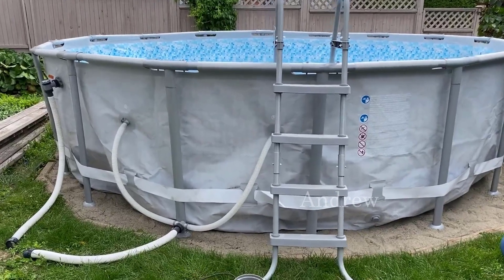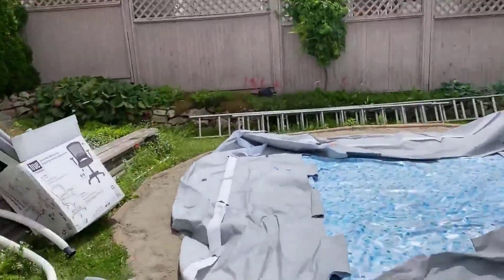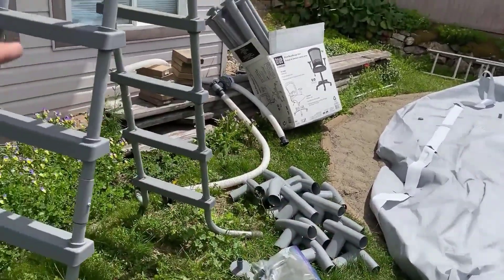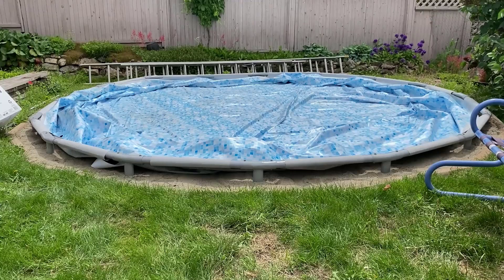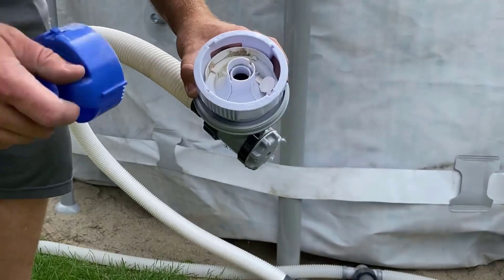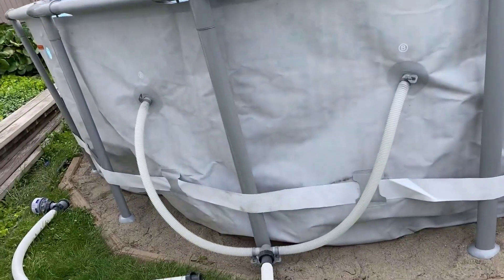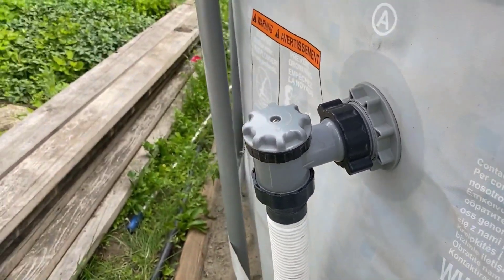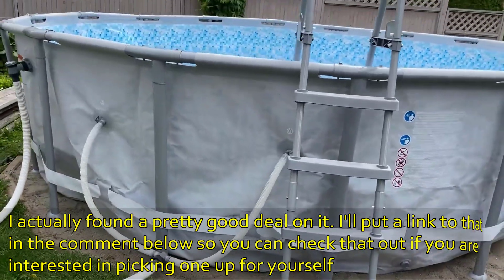Bestway Steel Pro MAX 12 Foot x 30 Inch Above Ground Pool Set | Setup & Review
Bestway Steel Pro MAX 12 Foot x 30 Inch Above Ground Pool Set
B002ZVOXE6

All ages will enjoy swimming all summer long in this 12-foot by 30-inch round above-ground pool; Includes a model 58511E 330-gallon filter pump to maintain clean water
Built with a steel frame that is held together with FrameLink System to provide remarkable strength and connection
DuraPlus enhance 3-play PVC liner with an elegant design that provides a support band for additional stability to the pool wall for ultimate durability
Simple assembly and take-down process for off-season storage; No tools are required to connect the hose to the flow control valve to efficiently drain the pool water
Measures 12 feet in diameter x 30 inches high
Includes 330 Gallon Filter Pump and Filter Cartridge so pool can be used after set up